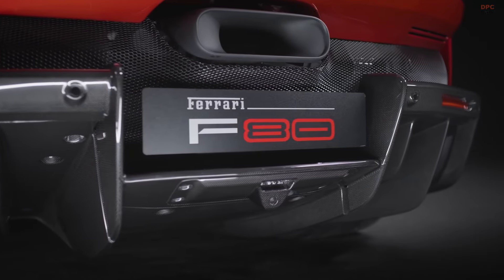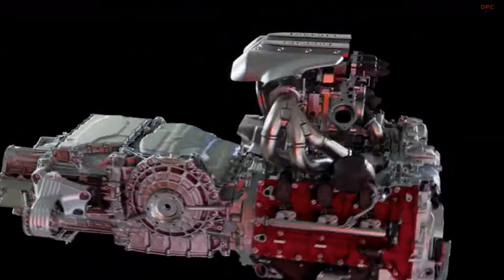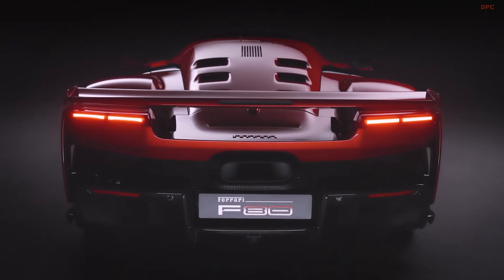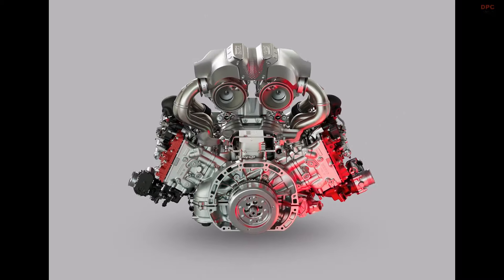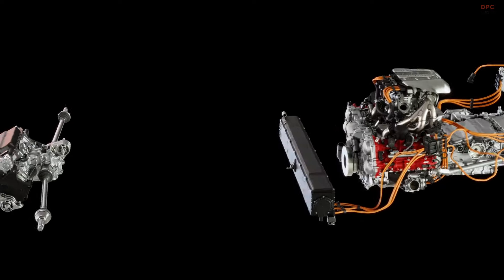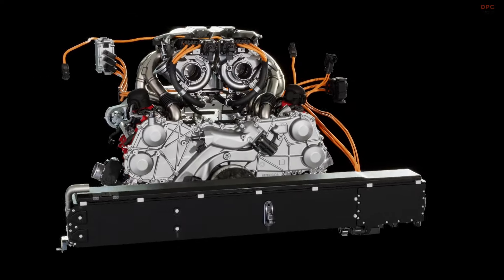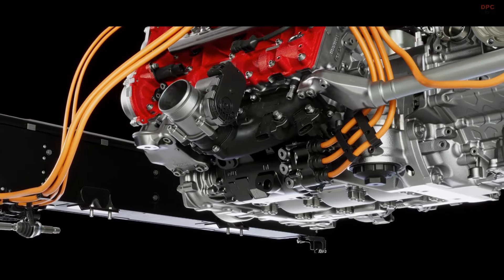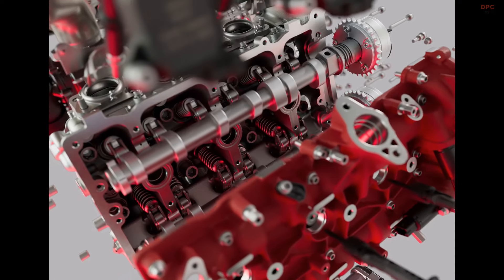New Ferrari F80 Engine Horsepower and Performance Explained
Ferrari’s latest supercar, the F80, is a true performance marvel. It swaps the traditional V-12 engine for something even more innovative—a 3.0-liter V-6. This engine is inspired by Ferrari’s 120-degree, hot-vee engine, which is featured in both the Ferrari 296 and the 499P Le Mans race car. On its own, the V-6 generates an incredible 900 horsepower. But what makes the F80 truly stand out is the inclusion of three electric motors, bringing the total power to a staggering 1,184 horsepower. This makes it Ferrari’s most powerful model to date.

The Ferrari F80’s performance numbers are nothing short of astonishing. It rockets from zero to sixty-two miles per hour in just 2.15 seconds, and it can hit one hundred and twenty-five miles per hour in an incredible 5.75 seconds. Topping off its impressive stats, the F80 reaches a maximum speed of 217.5 miles per hour.

This hybrid powertrain combines raw power with Ferrari’s signature handling and design, making the F80 a standout in the supercar world. It is not just about speed—it is about pushing the boundaries of engineering and innovation, creating a car that truly represents the future of high-performance vehicles.